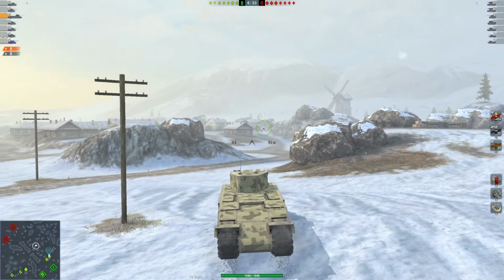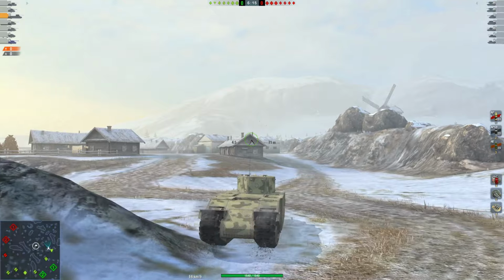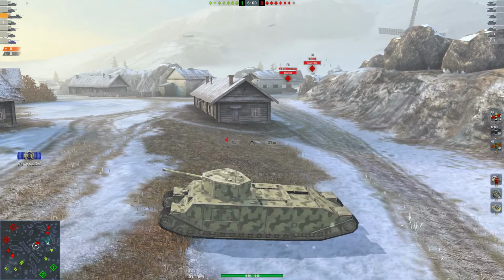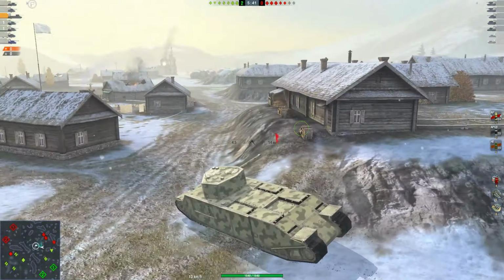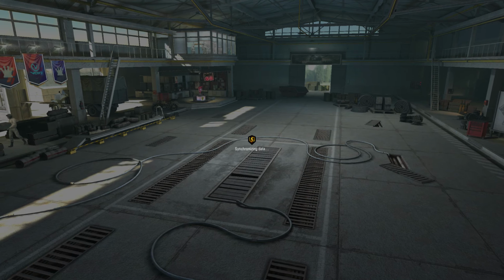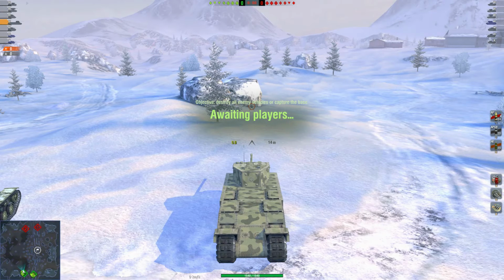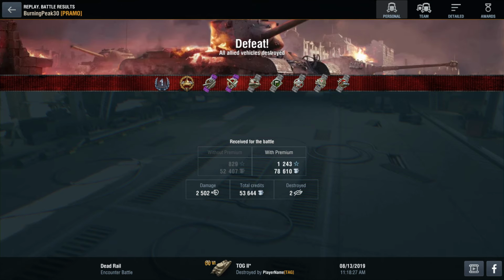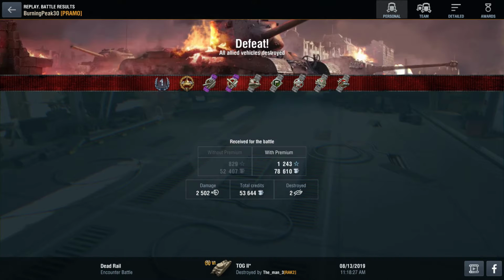wot Blitz - Hot Tog - Review and Fun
The Tog II has hit the stores in world of tanks blitz in a bundle for 2500 gold, It also comes with 30 days of premium and a camo. Is it worth the price?